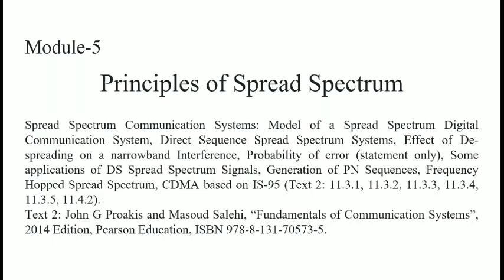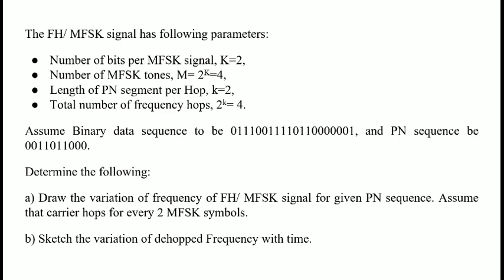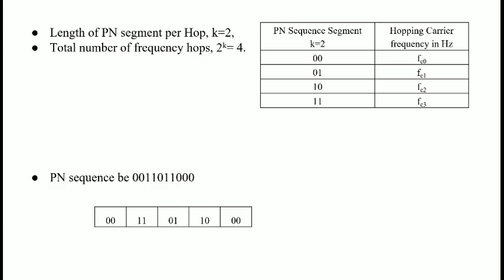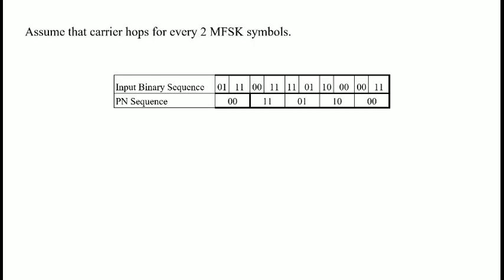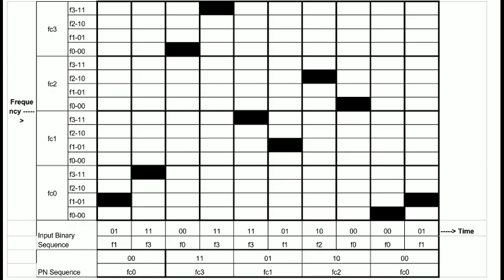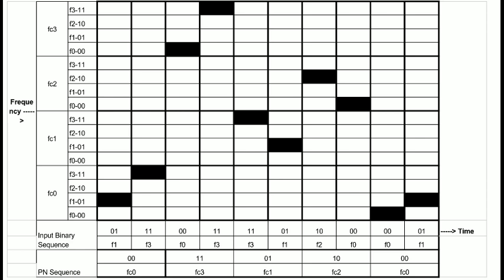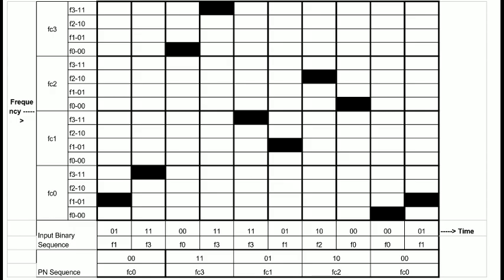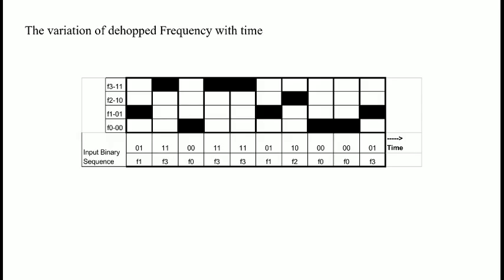17EC61 MODULE 5 Slow FHSS